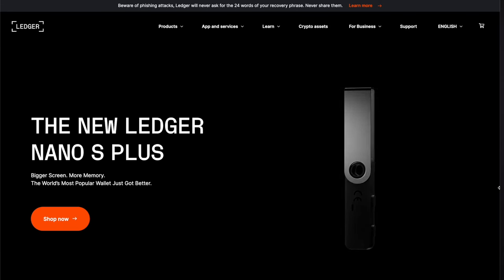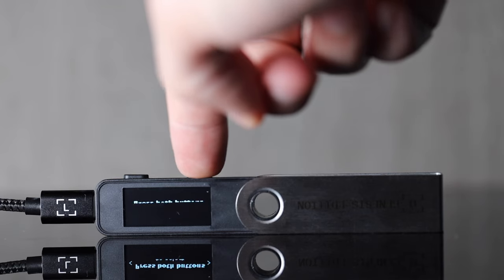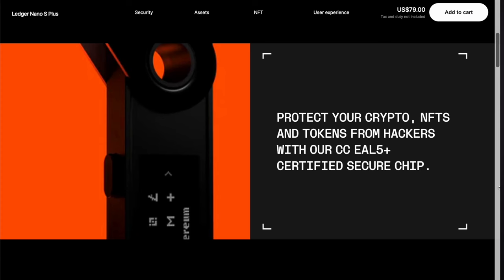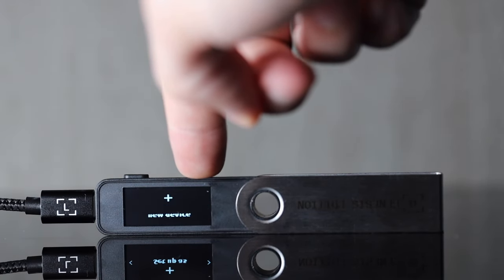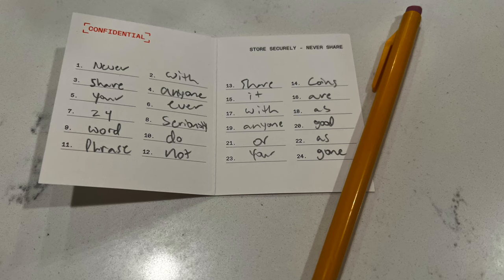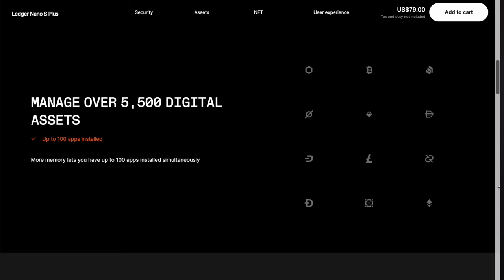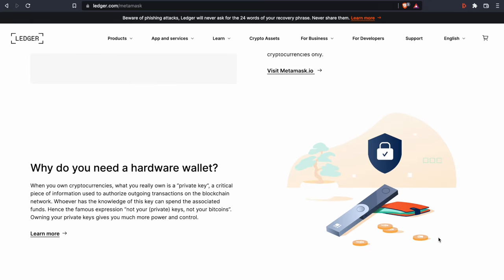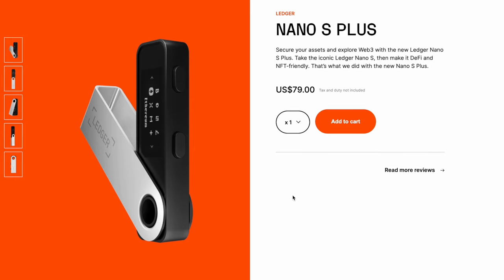Ledger Nano S Plus surprised me... (DO NOT buy before watching!)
Hashoshi breaks down everything you need to know about the Ledger Nano S Plus hardware wallet before making a decision to buy this for your crypto and NFT holdings!

⚠️ Important ⚠️ The opinions and information presented in this video are strictly my own, or those of the interviewee featured in the episode, and are not representative of any other individual or entity. The content provided in this video is informational in nature and does not constitute financial advice, advice of any other nature, nor a call to action to purchase cryptocurrency assets of any kind. It is the responsibility of the viewer to conduct independent research and due diligence before making any financial or investment decisions related to the subject matter published on this channel, whether sponsored or unsponsored. Sponsorships, which are clearly disclosed, are informational in nature and do not constitute a call to action to purchase cryptocurrency, nor a direct endorsement from Hashoshi. This channel does not offer the purchase or sale of securities.

Hashoshi is not responsible, directly or indirectly, for any damage or loss caused by, alleged to be caused by, or in connection with the use of or reliance on any content, goods or services mentioned in this published media.

🇺🇸 Trade crypto in a tax-advantaged account with an iTrustCapital crypto IRA

I am @hashoshi4, beware of scammers!

⏰ // Timestamps // ⏰
0:00 Introducing the Ledger Nano S Plus
0:38 Specs and design
2:46 Security
4:48 Ledger Nano S Plus setup
7:03 Coin support
8:32 The drawbacks / cons
10:00 Pricing
11:00 Who is this wallet ideal for?
12:00 Still on the fence? Watch the Nano X review

It is not intended as investment advice, tax advice nor legal advice, nor does it represent any entity's opinion but my own.  Seek a duly licensed professional for investment advice. No guarantees are being made, nor promises rendered of financial gain or other benefit in this highly speculative market.